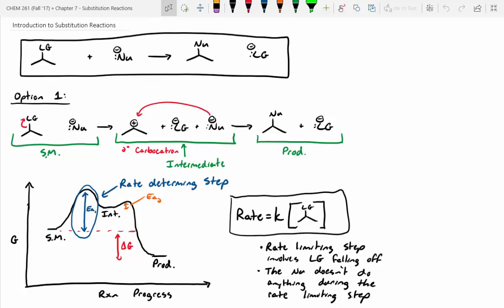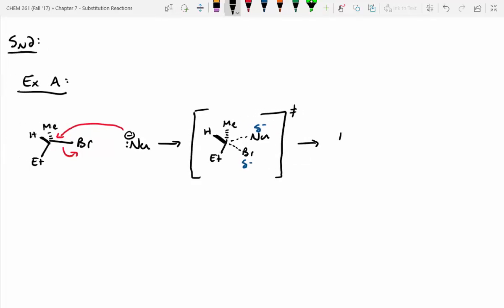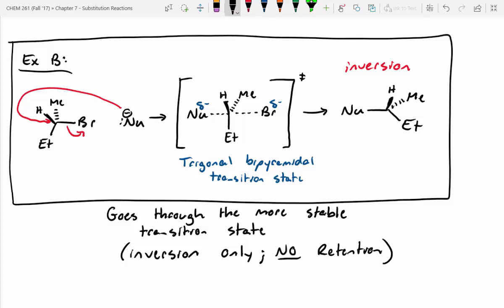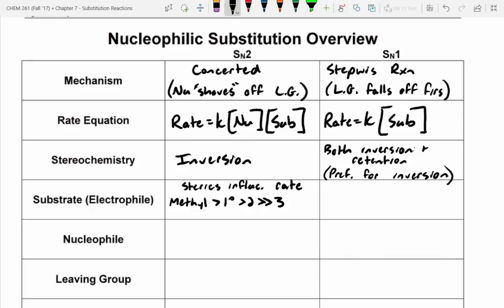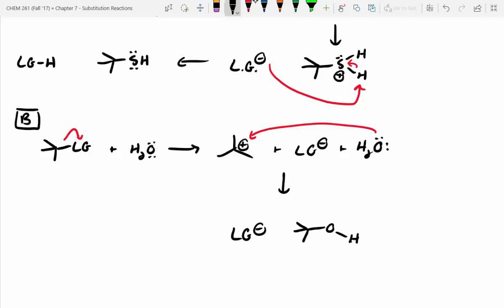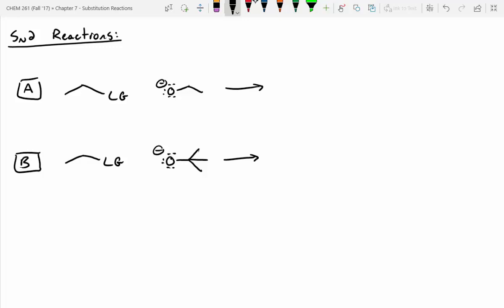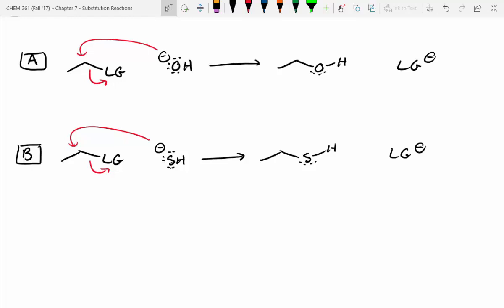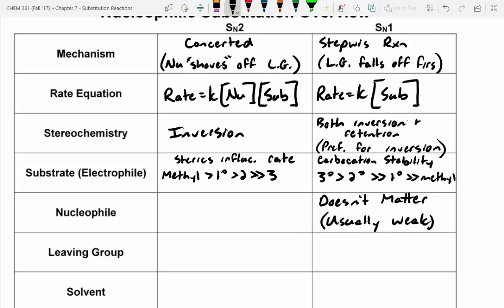SN1 vs SN2: Stereochemical Outcome and Nucleophile Choice